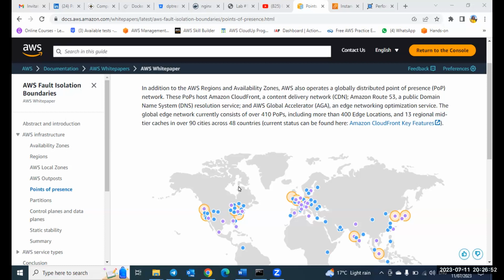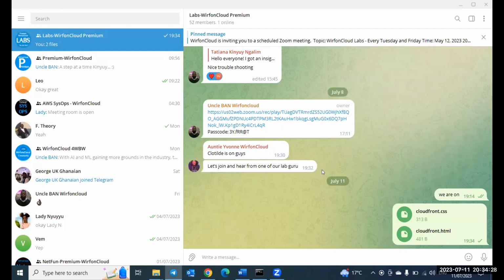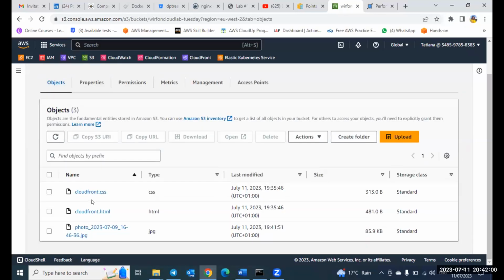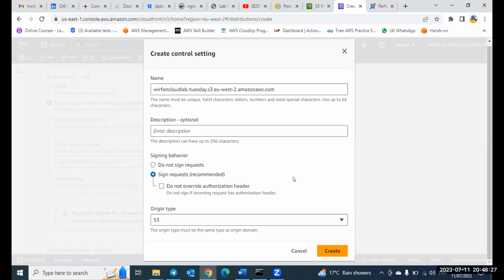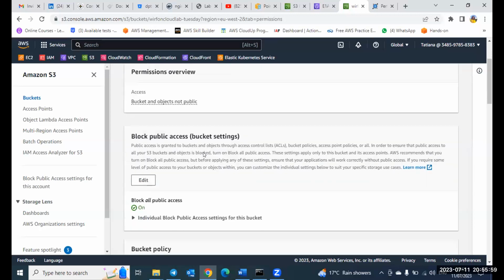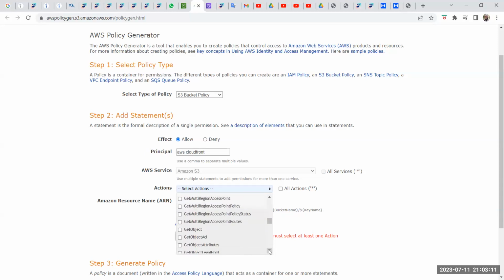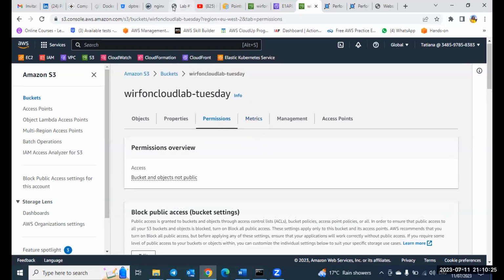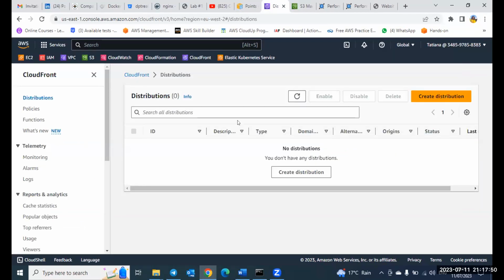Setting up CloudFront Distribution with S3 (CDN)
In this video, you will learn how to set up an AWS CloudFront distribution using S3 as the origin